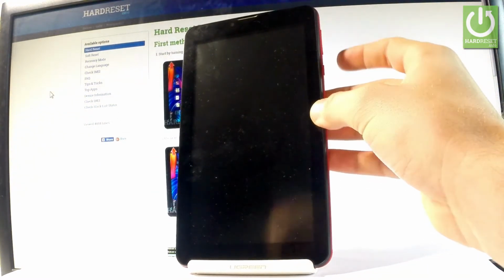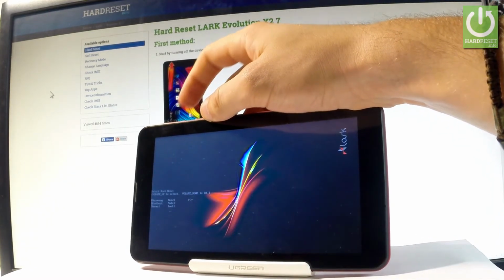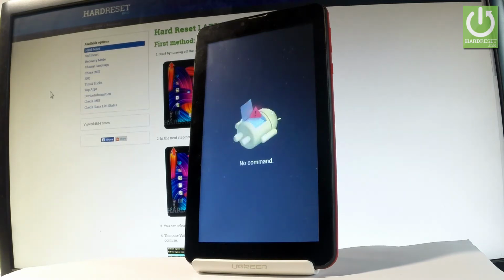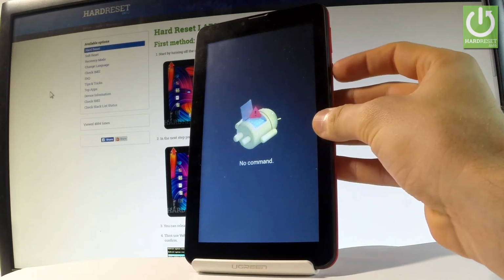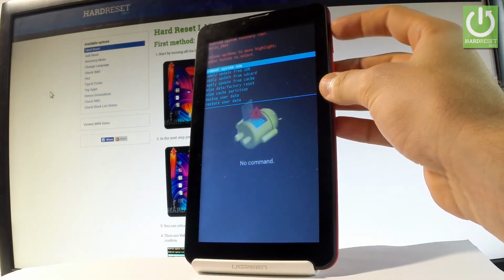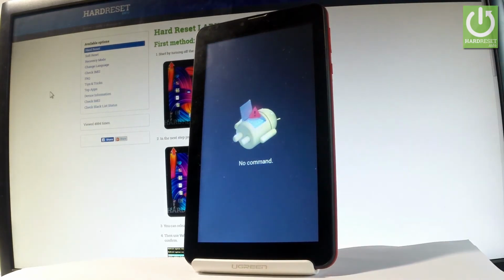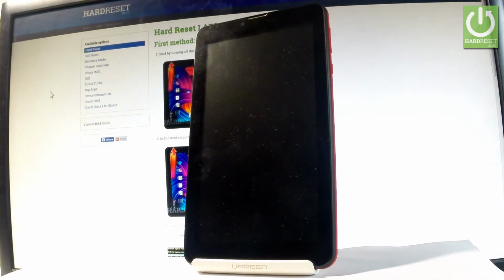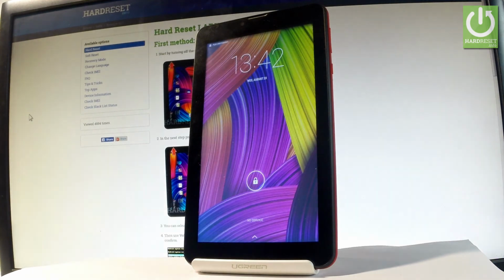How to Enter Recovery Mode on LARK Evolution X2 7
How to Open Recovery Mode in LARK Evolution X2 7? How to boot Recovery Mode in LARK Evolution X2 7? How to exit Recovery Mode in LARK Evolution X2 7? How to quit Recovery Mode in LARK Evolution X2 7? How to use Recovery Mode in LARK Evolution X2 7?

In order to open the hidden Recovery Mode in LARK Evolution X2 7 you should use the secret combination of keys. Here you can use some advanced options such as back user data, restore data, wipe data or wipe cache partition.